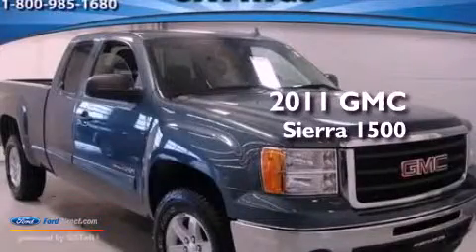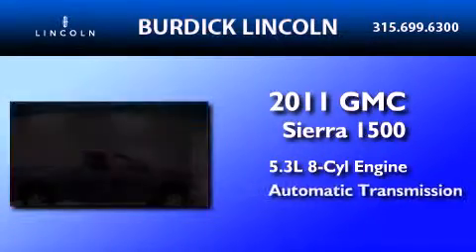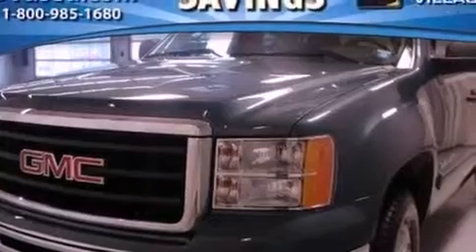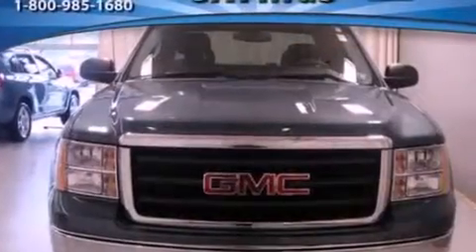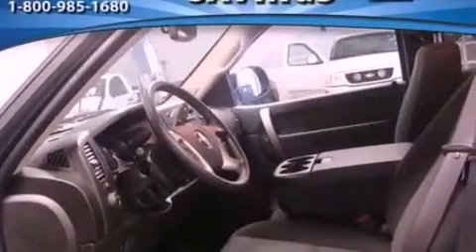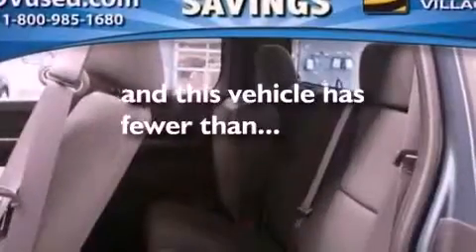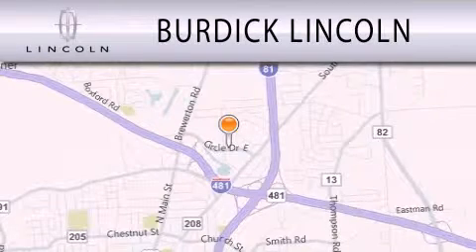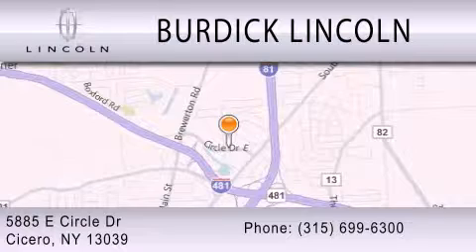2011 GMC Sierra 1500 Cicero NY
Year : 2011
 Make : GMC
 Model : Sierra 1500
 Engine : 5.3L V8 16V MPFI OHV FLEXIBLE FUEL
 Trans . : AUTOMATIC
 Exterior : GRAY
 Miles : 8,445

 Stock : B11UR0425